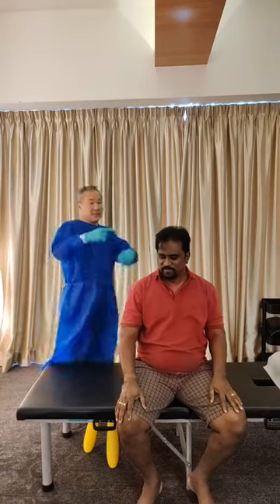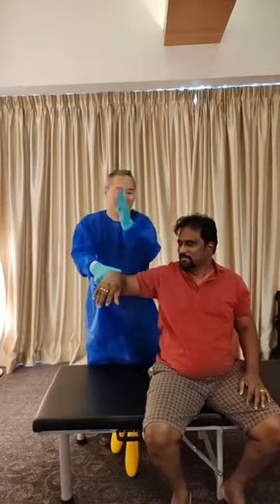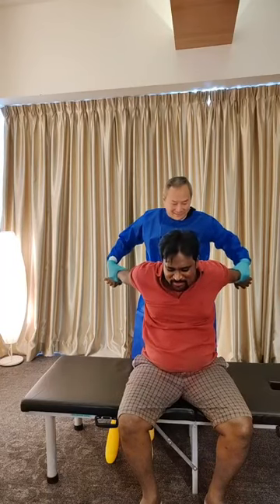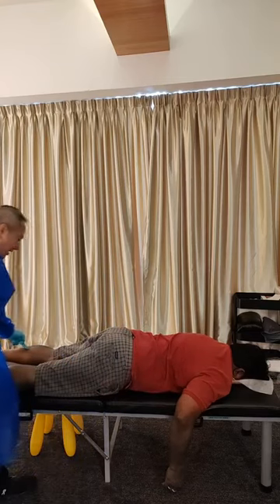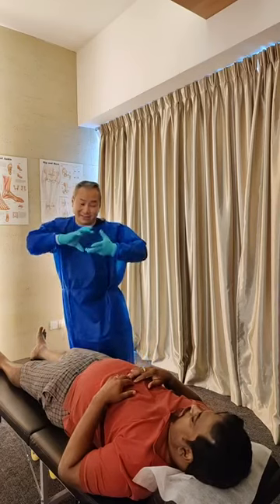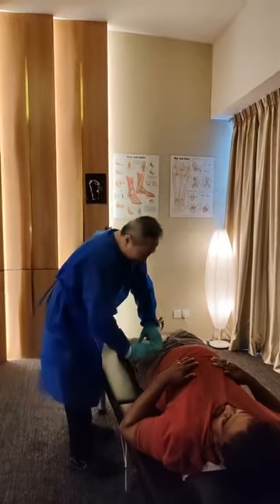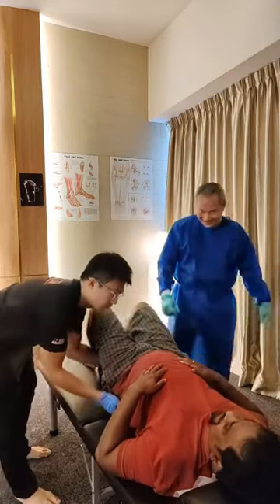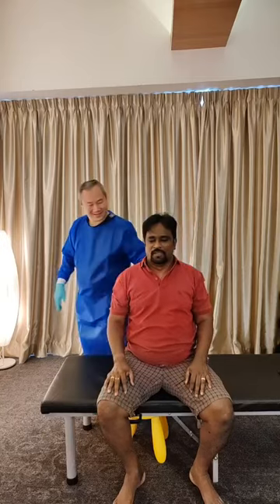How to adjust the Neck and Lower Back Problems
Neck and Lower Back Problems (Part2) 23/01/2024

K-3A-02,
57000 Kuala Lumpur

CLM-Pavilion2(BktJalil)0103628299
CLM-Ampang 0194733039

Indonesia Jakarta Selatan🇮🇩
Appointment & Informasi lebih lanjut dapat menghubungi no.berikut ini :

➡️ My Official social media address :
Chris Leong Facebook:

📌 Meditar Indonesia Jakarta Selatan 🇮🇩📌

 ❇️ For any inquiry and information ..